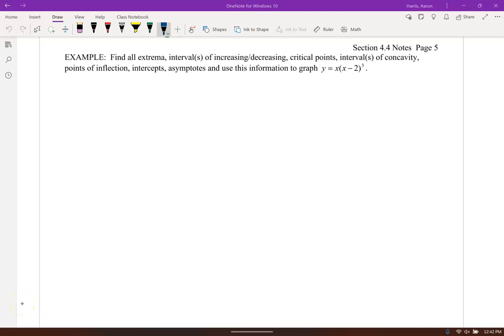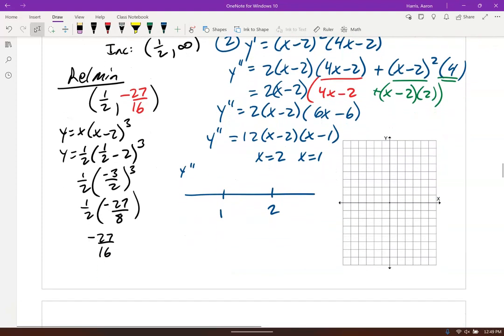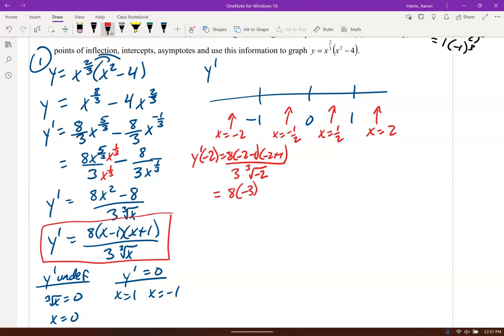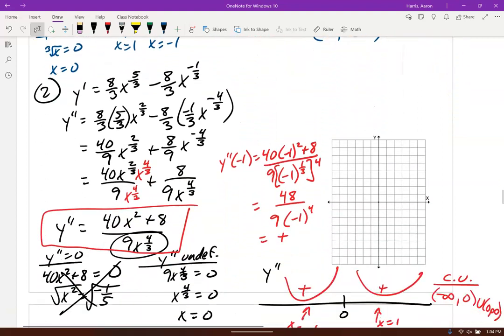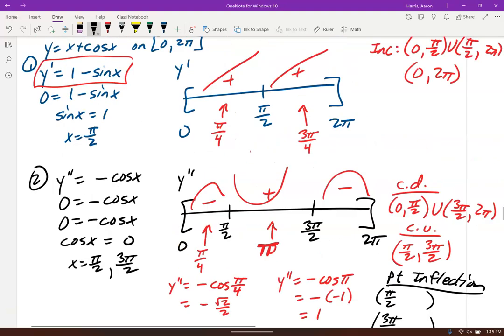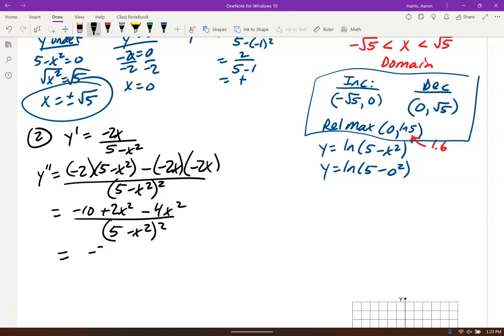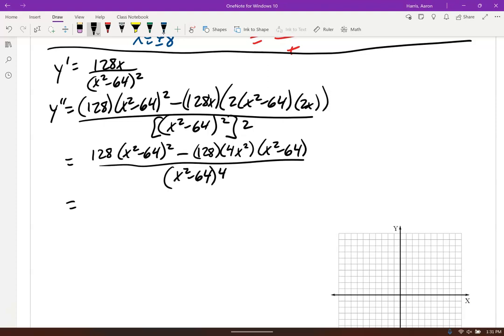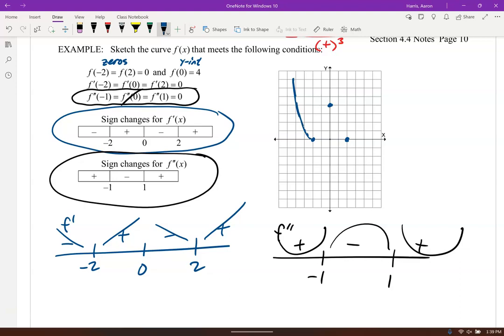181 4 4b